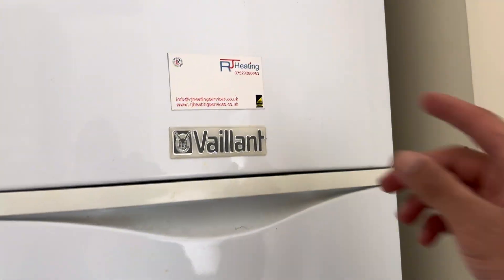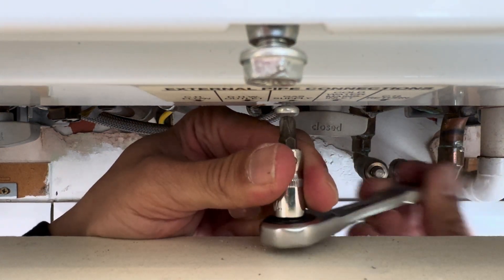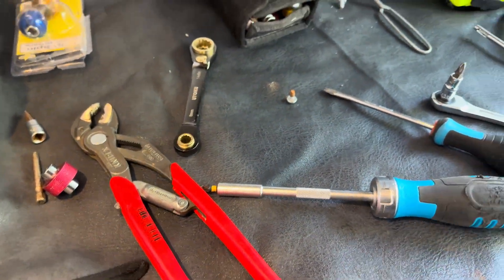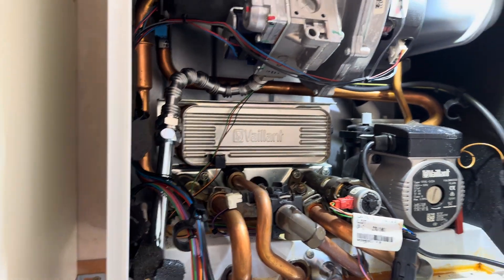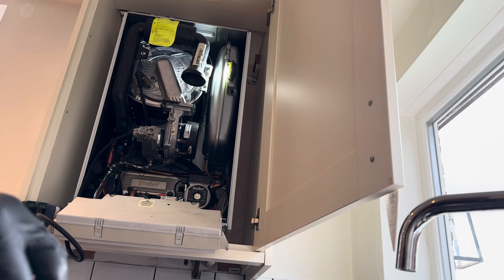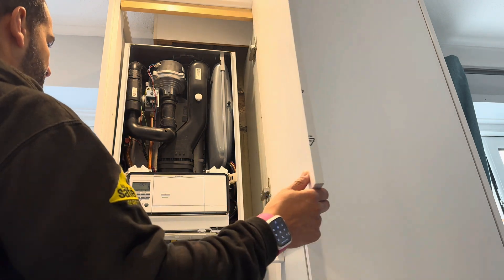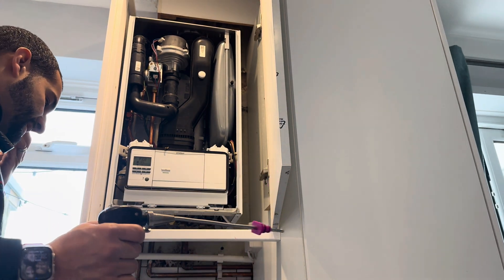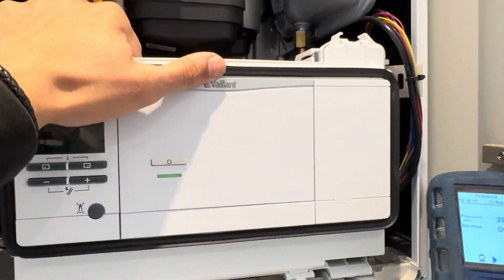How much rust can one pipe take?!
You have to give these Vaillant gas pipes their dues, it was able to withstand a lot of rust without pinholing or perishing!

Rust was caused by what looks like a leak on the diverter valve previously, allowing water to sit in the drip trap which the gas pipe lies in!

On top of the replacement of this, a full strip down service and homeowner gas safety record was carried out!

The black and gold 4-in-1 ratchet used in the video is made by @utokutools.official and you can grab one from @Supremehandtools along with so many other great tools.

The second job shows elements of a standard interim service on another Vaillant boiler and asks some questions at the end regarding gas pressure requirements and some details and how to find the answers we need using the brilliant ​⁠​⁠@vipergas5542 app!